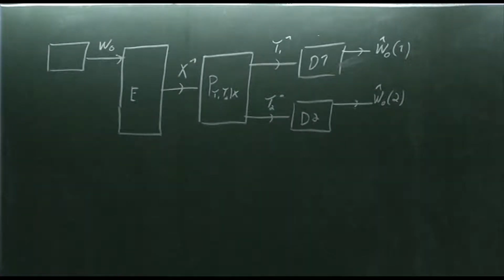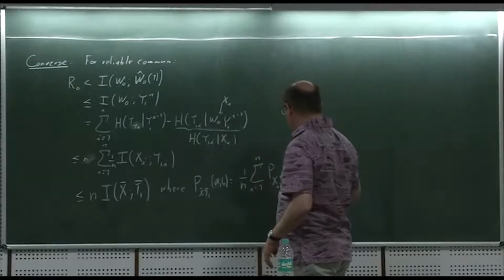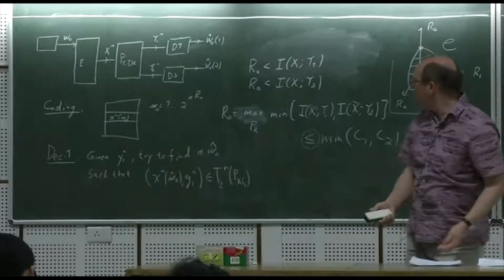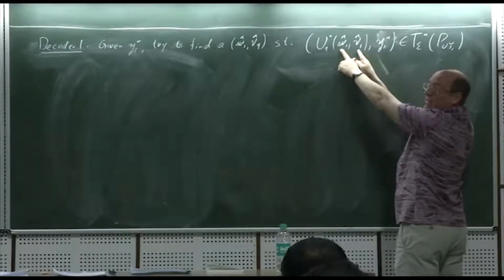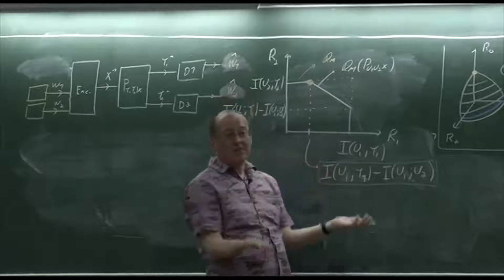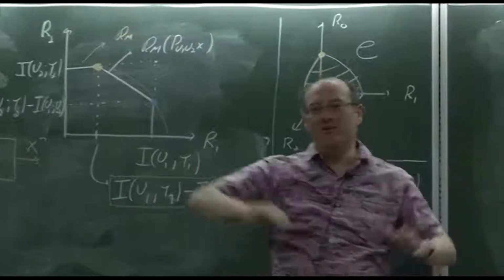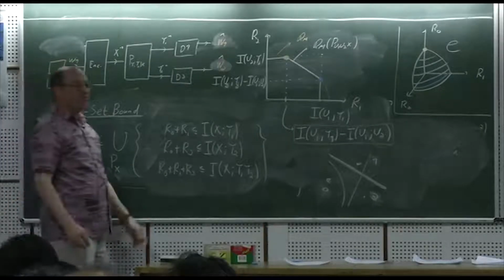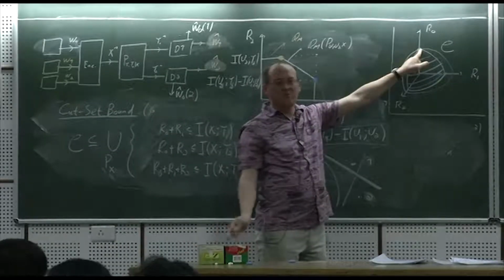Network Information Theory (Lecture- 20)